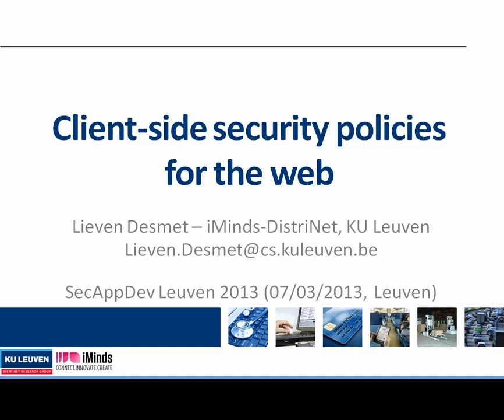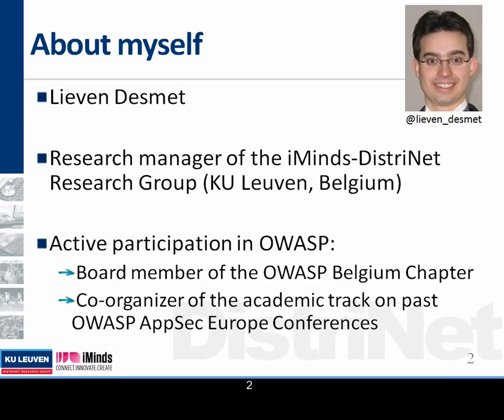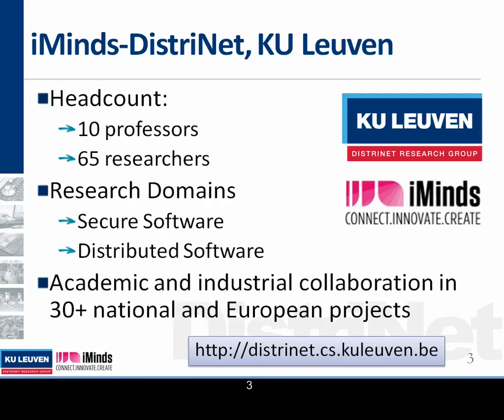Client-Side Security Policies for the Web - Lieven Desmet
A lecture by Lieven Desmet at SecAppDev Leuven 2013.

Learning objectives

+ Understand the origin-based separation model in web applications.
+ Gain insight in upcoming web security technology, being standardized as part of the web infrastructure (HTML5 sandbox, Origin header, CORS, X-Frame-Options, CSP, ...)
+ Understand the benefits and drawbacks of these mechanisms for coarse-grained website confinement within the browser

Overview

The de facto security policy in web applications is the Same-Origin Policy (SOP). From the early start, it was meant to confine websites within their origin, while still allowing navigation between different sites. In practise however, the origin-bound security model turns out to be too permissive as well as too restrictive.
In this talk, I will discuss various security mechanisms, being proposed within various web standardization activities and by browser vendors. These mechanisms allow the website owner to have more control over the confinement of third-party content within his site (e.g. the integration of third-party scripts and inner frames), and over the way his content is used by external sites.
All these security mechanisms have a similar deployment pattern: security policies are defined by the website owner, and are enforced by security controls within the browser environment. Important examples of such client-side security policies are the HTML5 sandbox attribute, the Origin header and Cross-Origin Resource Sharing protocol, the X-Frame-Options header, and the Content Security Policy (CSP).

Lieven Desmet is Research Manager on Secure Software within the DistriNet Research Group at the Katholieke Universiteit Leuven, where he coaches junior researchers in web application security and participates in dissemination and valorization activities. His interests are in software verification and security of middleware and web-enabled technologies.  He is on the Belgium OWASP chapter board.